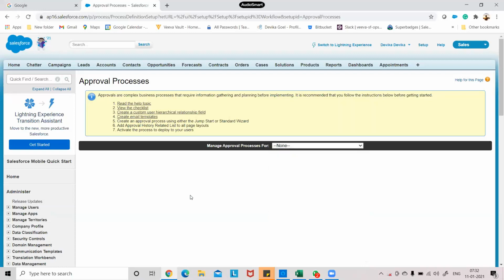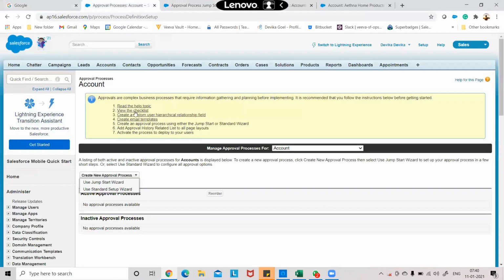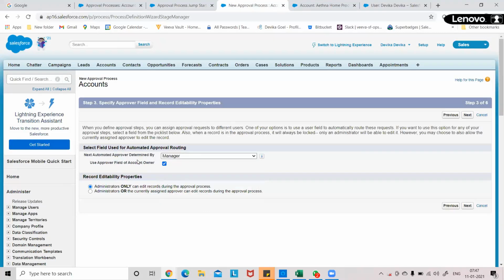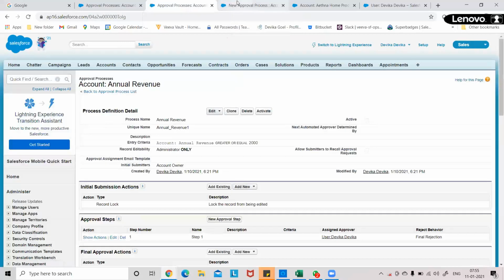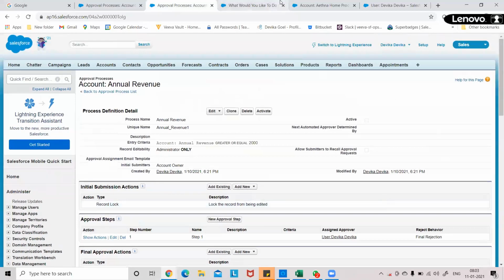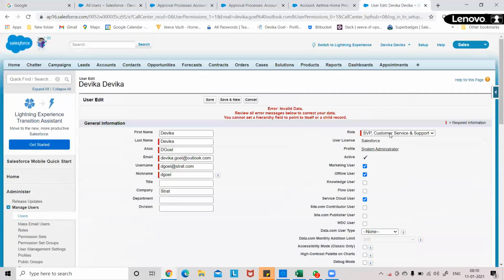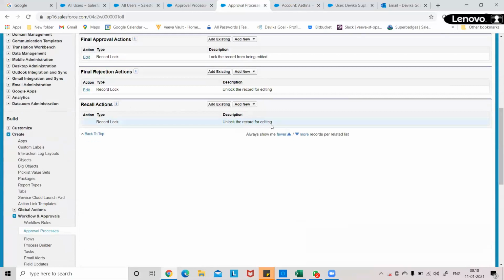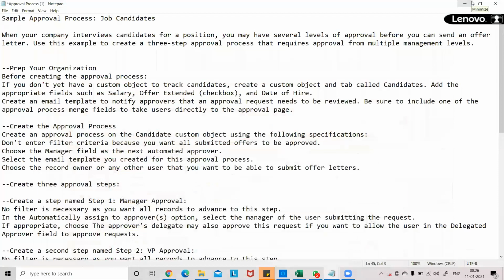Sales Force 2020 Nov Admin 201 Training Day #16